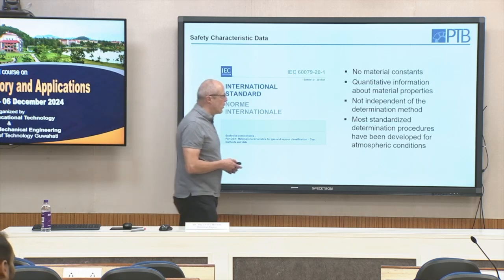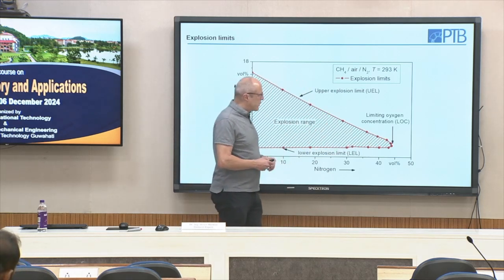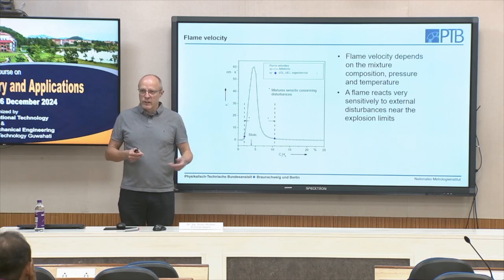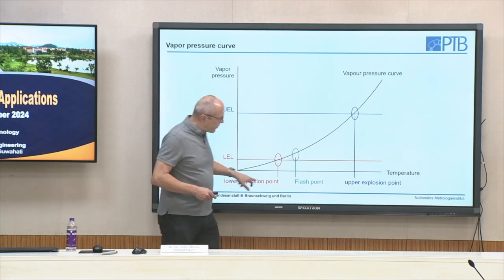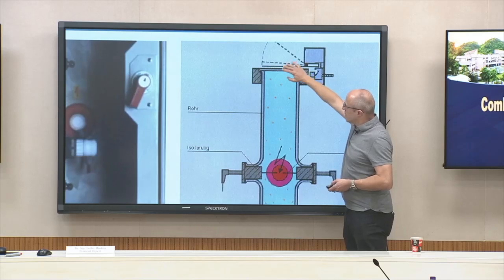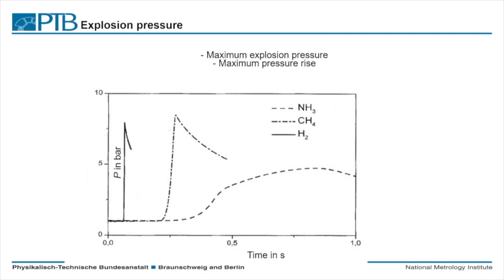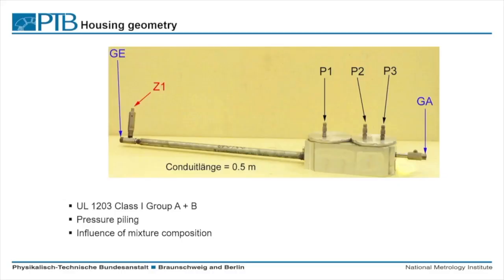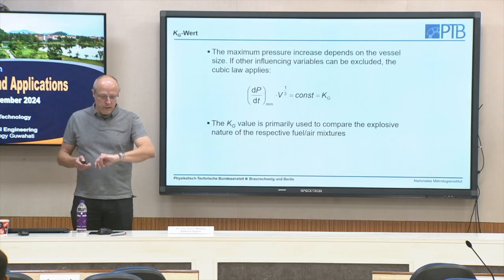L 23 - Combustion Fundamentals of Explosion Protection – I